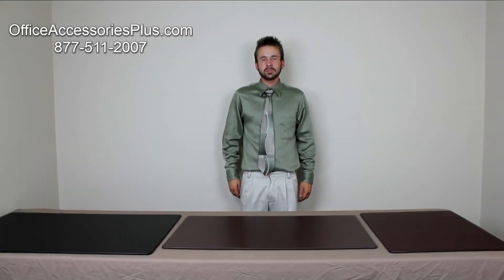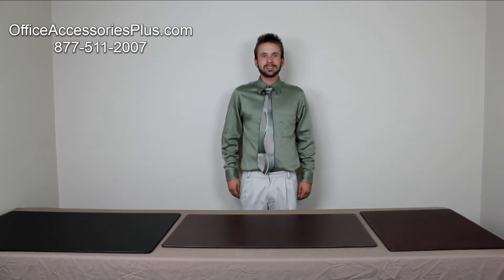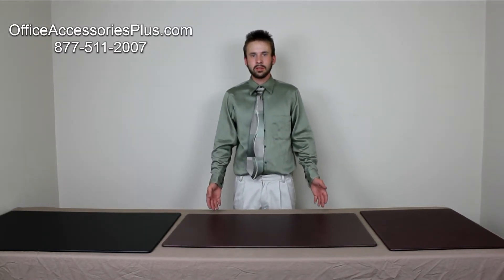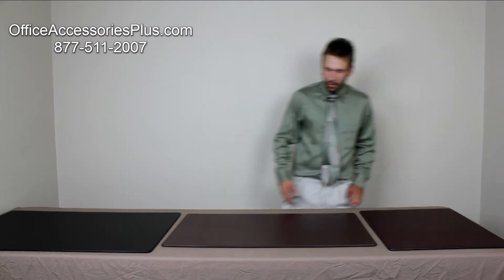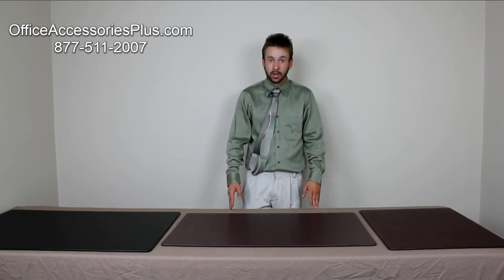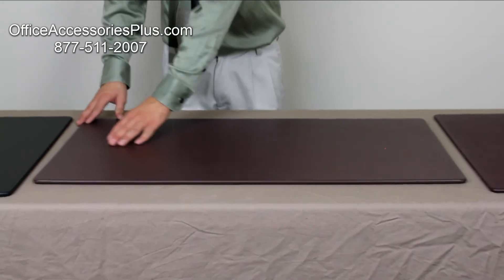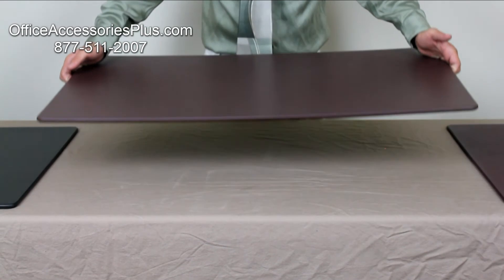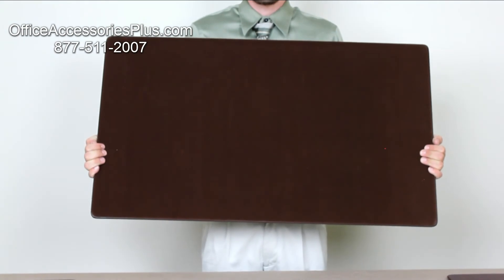OfficeAccessoriesPlus Leather Desk Mats